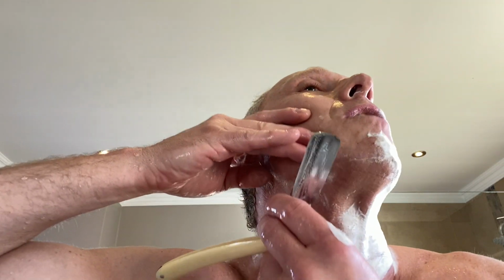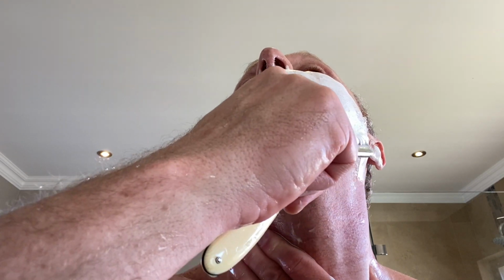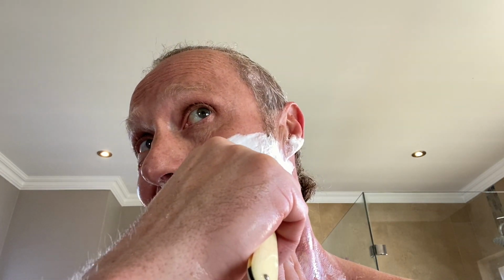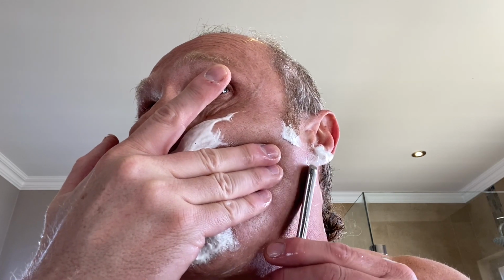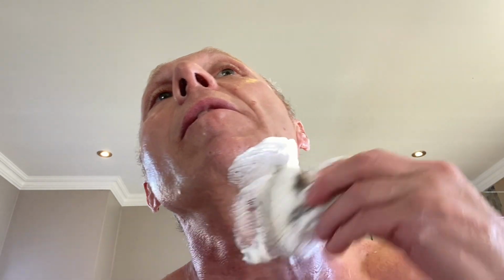Straight Razor Shave - R. Saito Rosette 80 (vid 41)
In this video I shave with a vintage Rosette 80 designed by the famous Ryuichi Saito, made by Ribbon Co Tokyo